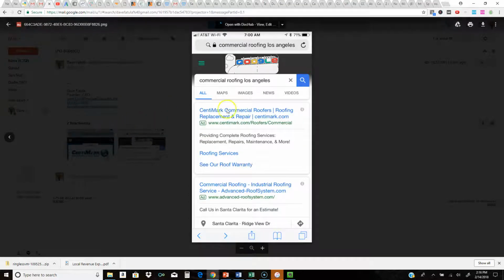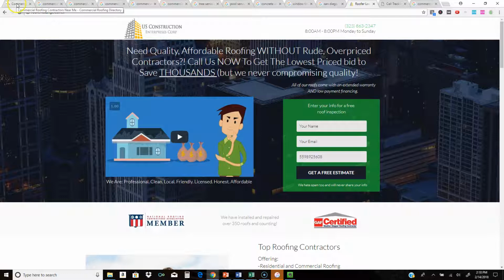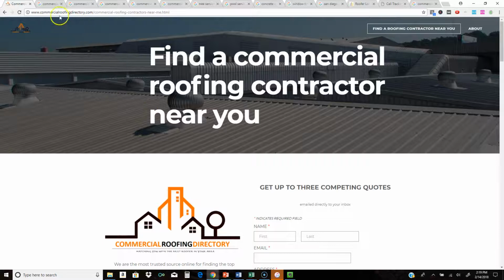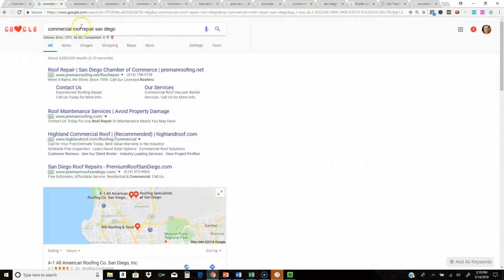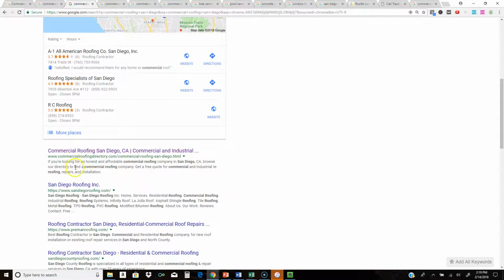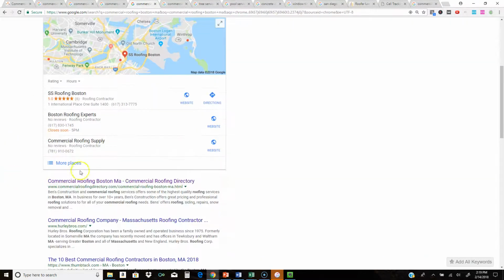Centimark - 1 location